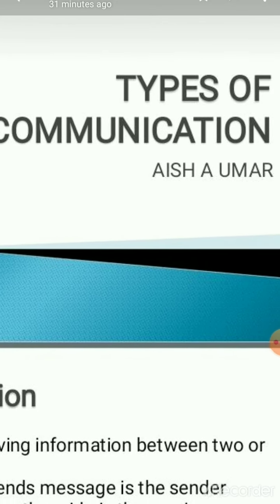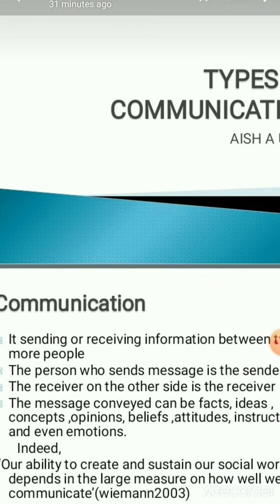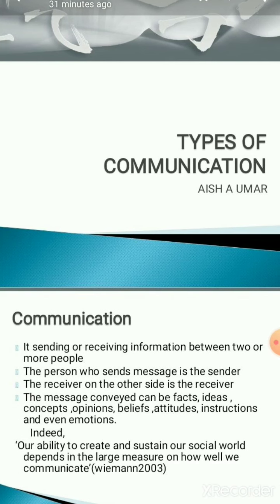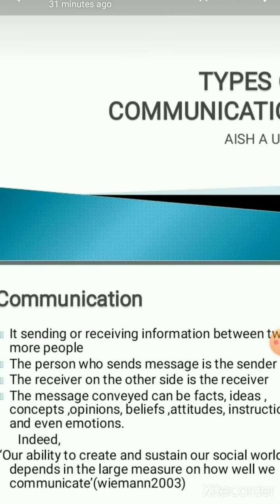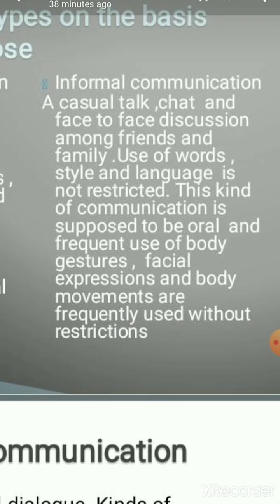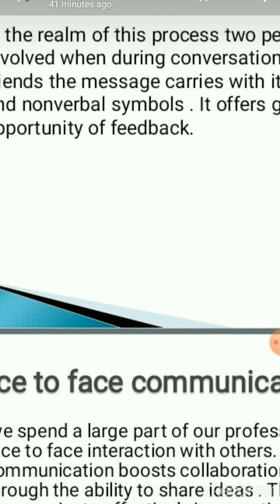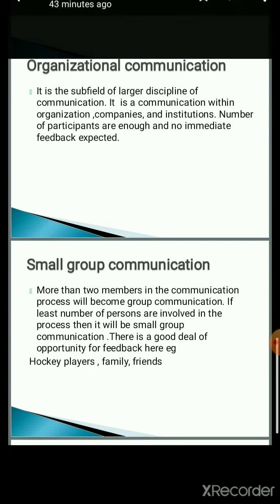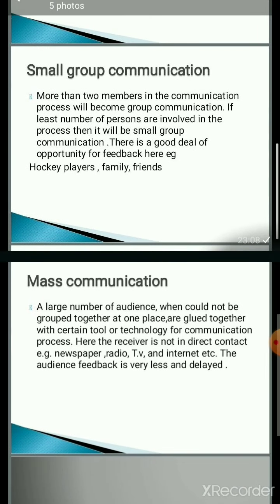Advanced Academic Reading And writing (EnglishIV)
Communication types ...verbal communication  and non verbal communication,oral communication, written communication ,formal communication ,informal communication  etc...